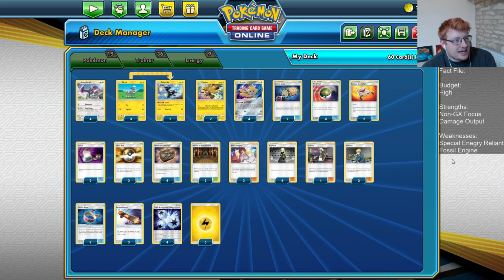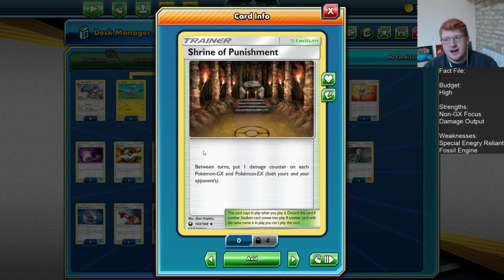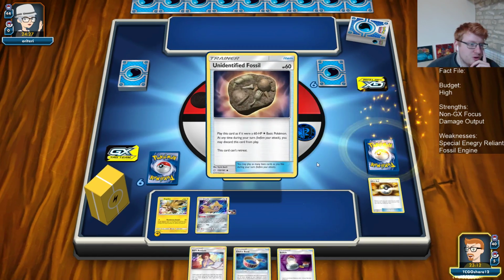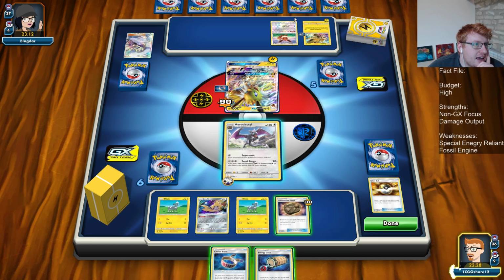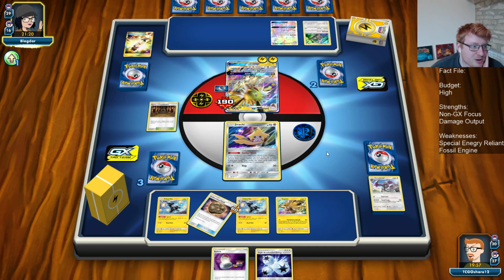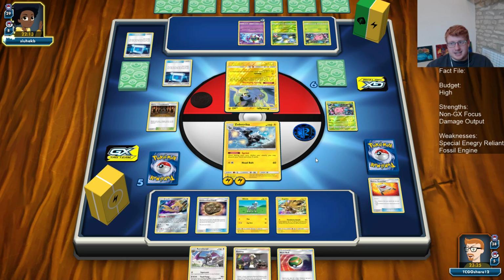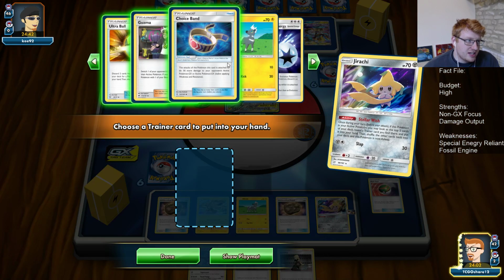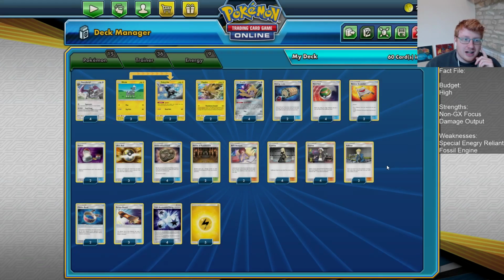Aerodactyl Unbroken Bonds Deck Analysis and Battles! (Pokemon TCG)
Today Joe playtests some Aerodactyl, given a huge BOOST by the new Triple Acceleration energy from unbroken bonds, it now serves as a nice beatstick whilst zapdos/jirachi provides the ever annoying early game pressure, enjoy!

#Pokémon - 15

* 4 Aerodactyl TEU 130
* 3 Blitzle LOT 81
* 2 Zapdos TEU 40
* 2 Zebstrika LOT 82
* 4 Jirachi TEU 99

* 2 Energy Loto GRI 122
* 2 Rescue Stretcher GRI 130
* 4 Unidentified Fossil TEU 155
* 2 Bill’s Analysis TEU 133
* 3 Escape Board UPR 122
* 4 Guzma BUS 115
* 2 Switch SLG 67
* 2 Choice Band GRI 121
* 3 Ultra Ball SLG 68
* 4 Nest Ball SUM 123
* 4 Cynthia UPR 119
* 2 Shrine of Punishment CES 143
* 2 Volkner UPR 135

#Energy - 9

* 4 Triple Acceleration Energy UNB 190
* 5 Lightning Energy  4